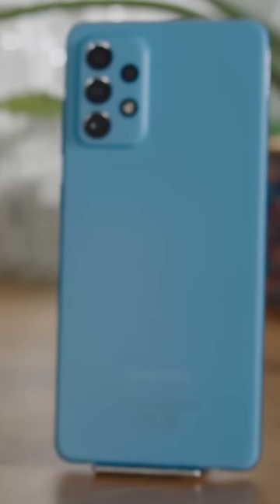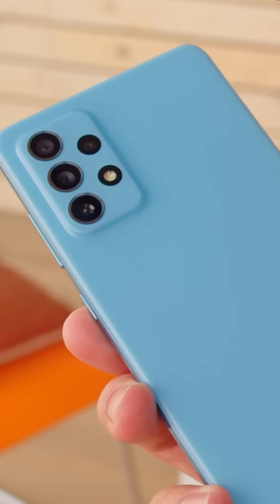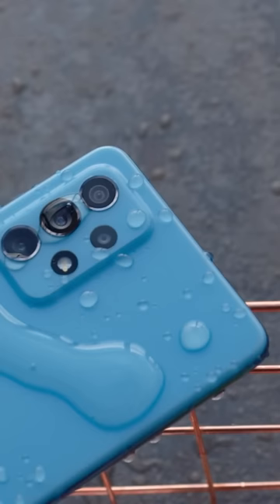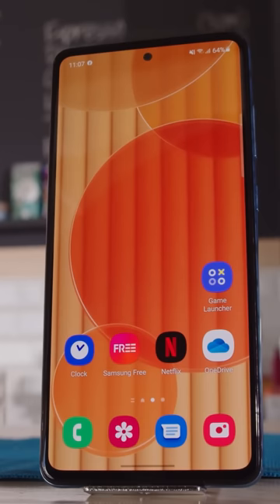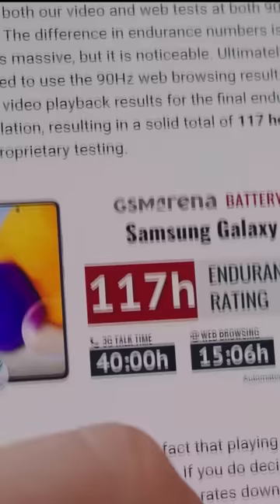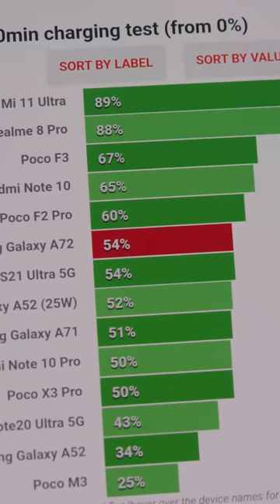Samsung Galaxy A72 short review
Samsung has made the new Galaxy A-series phones hard to ignore and the Galaxy A72 is inching ever closer to  flagship territory.